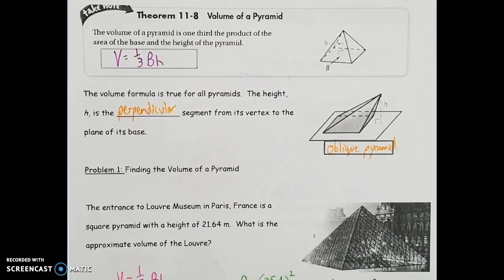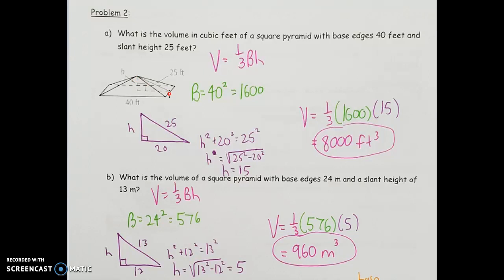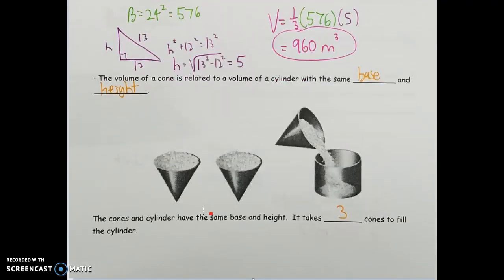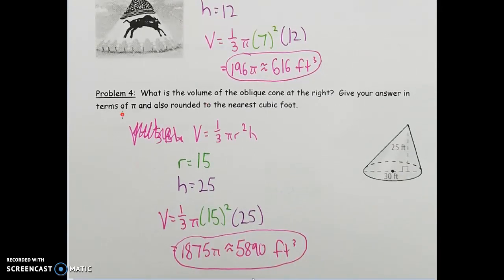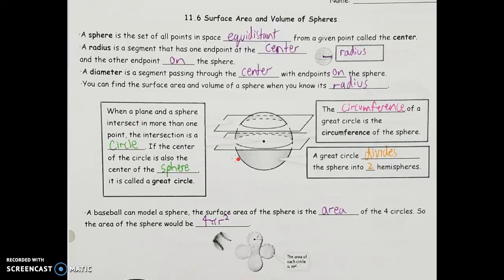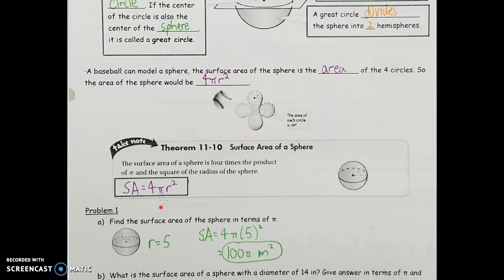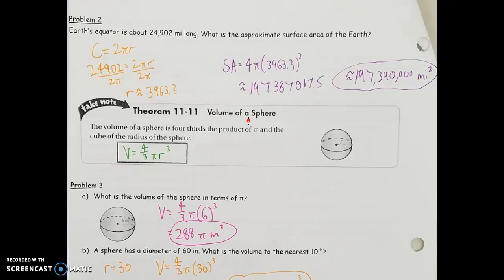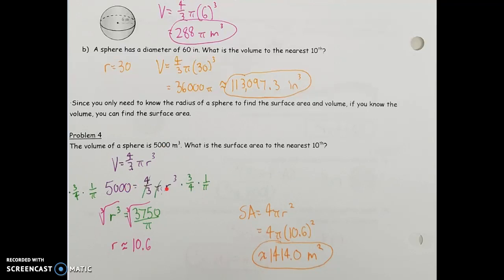Geometry 11.5/11.6: Volumes of Pyramids and Cones/Spheres